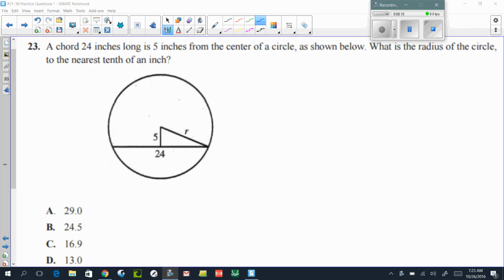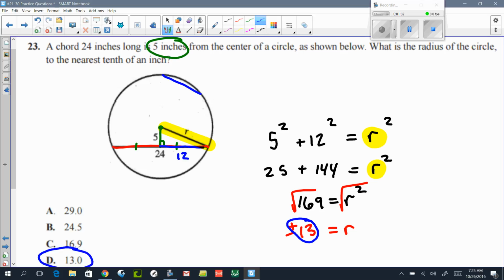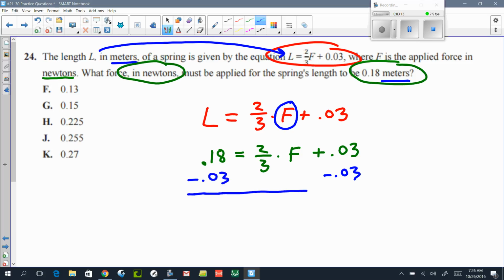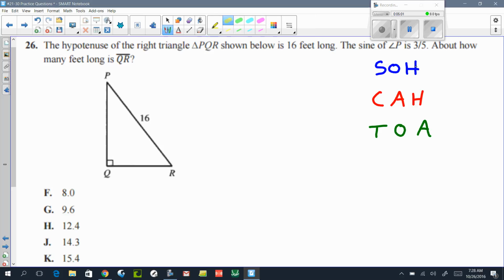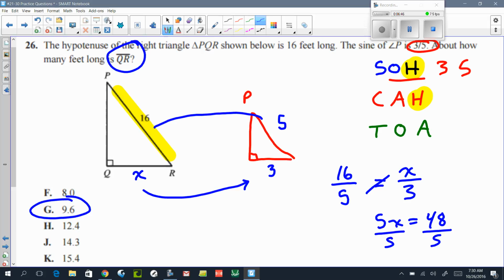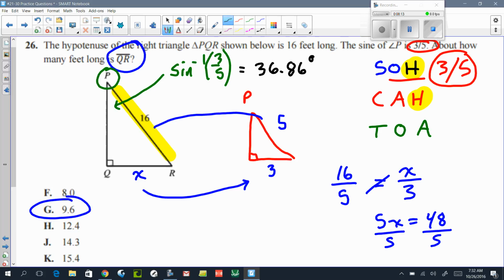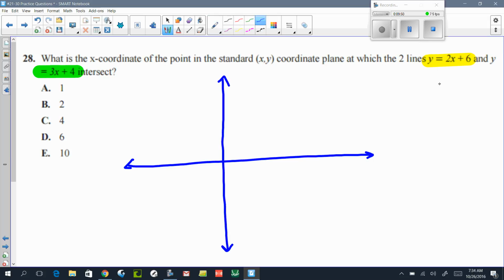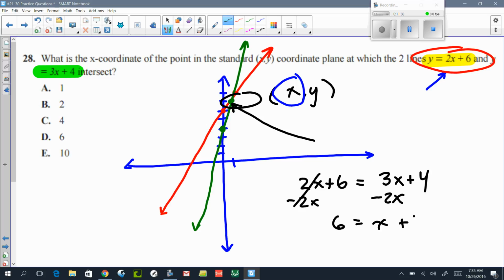ACT Practice Questions #23,24,26,28